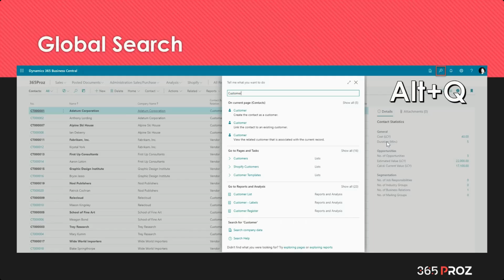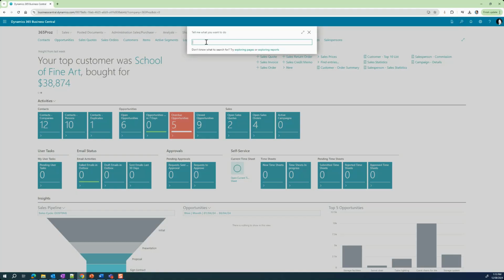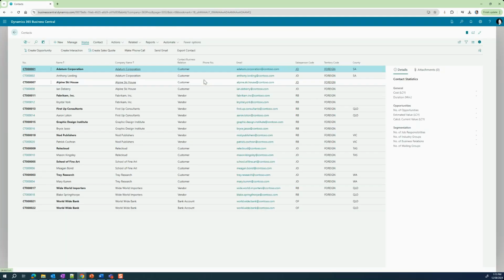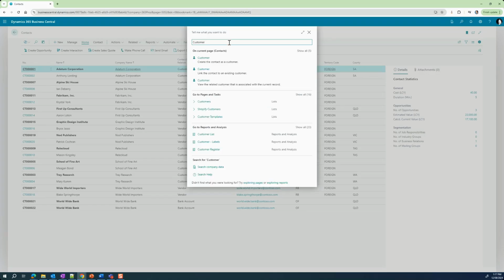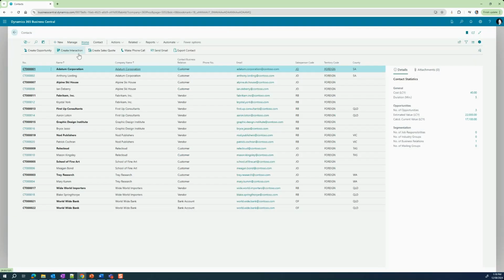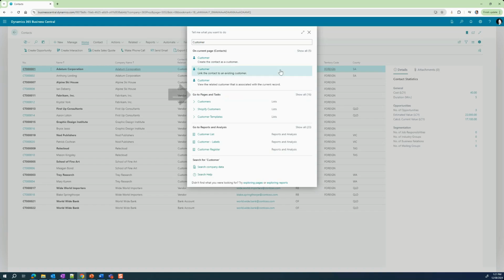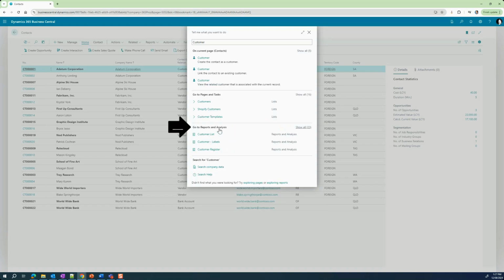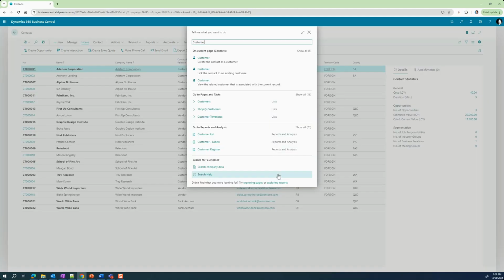👉 05_How to Use Global Search in Business Central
Learn how to use Global Search in Microsoft Business Central to quickly find pages, actions, lists, reports, and help—anywhere in the system.
Master shortcuts like Alt + Q and navigate faster without digging through menus.
👉A must‑know feature for every Business Central user.
TIMELINE:
00:00 Introduction – Why Global Search Matters
00:35 What Is Global Search in Business Central
01:15 Search Icon & Alt + Q Shortcut
02:00 Using Global Search vs Quick Links
02:45 Exploring Pages & Reports
03:50 Searching for Lists (Contacts, Customers)
05:10 Partial Keywords & Smart Search Results
06:10 Current Page Search (Menu Actions)
07:30 Finding Hidden Actions with Search
08:55 Pages & Tasks Search Results Explained
10:15 Bookmarking Search Results
11:05 Reports & Analysis via Global Search
12:05 Searching Help & Documentation
13:00 Navigating Faster Without Closing Pages
14:30 Pro Tip: Working with Multiple Browser Tabs
15:35 Permissions & Access Limitations
16:15 Key Takeaways & When to Use Global Search
16:50 What’s Next in the Course